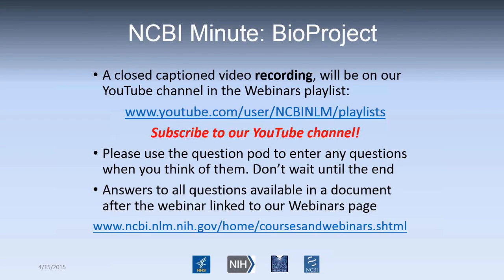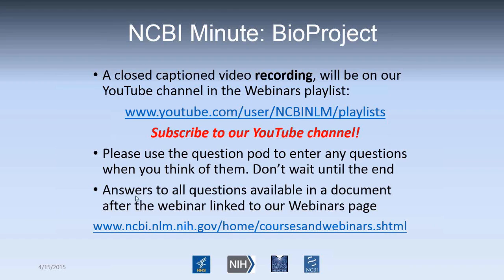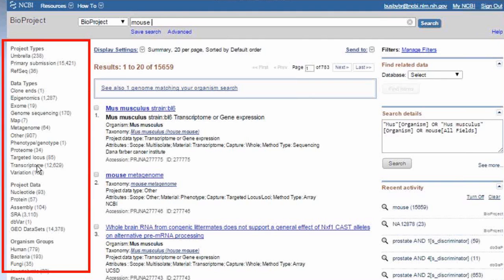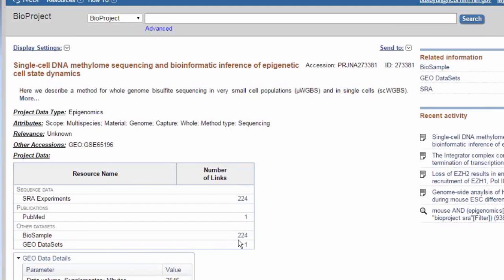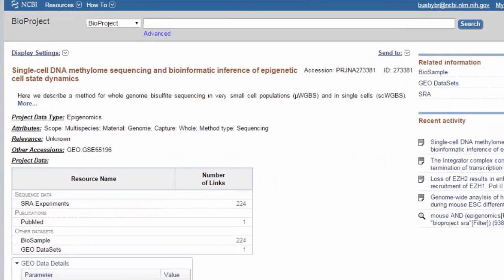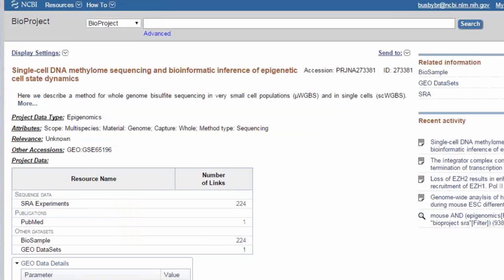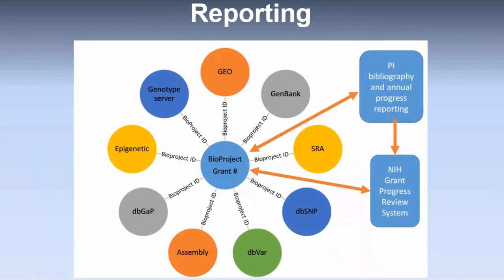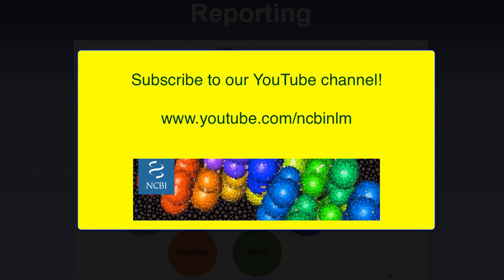The NCBI Minute: BioProject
Presented April 15, 2015. This brief, 4 minute presentation demonstrates how to search for genomic studies and quickly identify related PubMed articles and experimental data, such as RNAseq datasets; and how to submit these data to SRA BLAST.